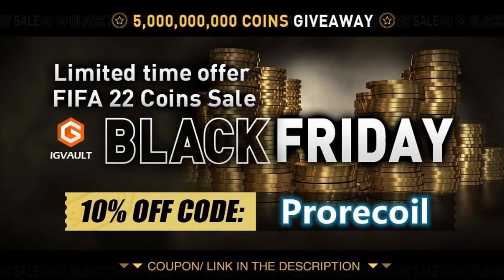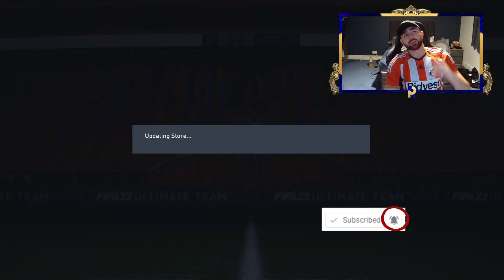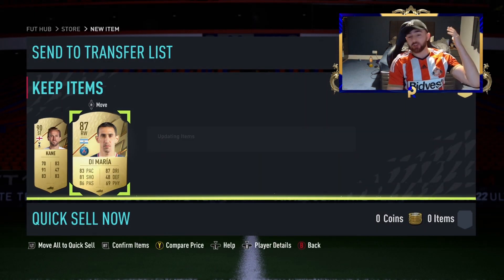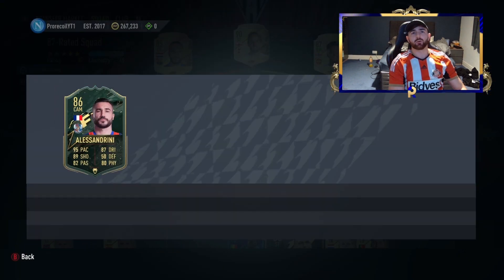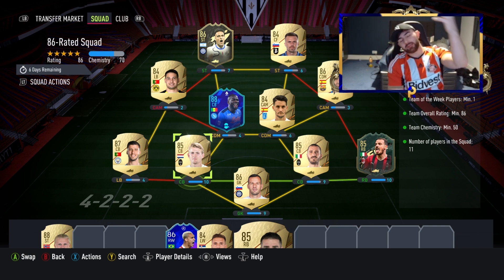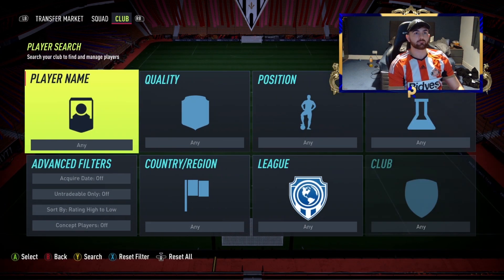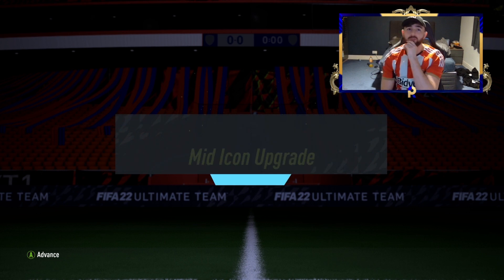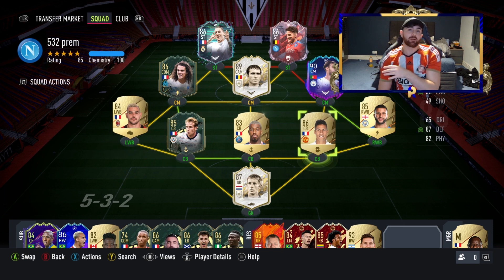FIFA 22 MID ICON SBC *CHEAPEST SOLOUTION* (CHEAPEST WAY TO COMPLETE MID ICON SBC) FT INSANE ICON